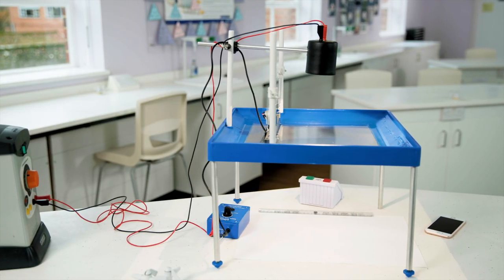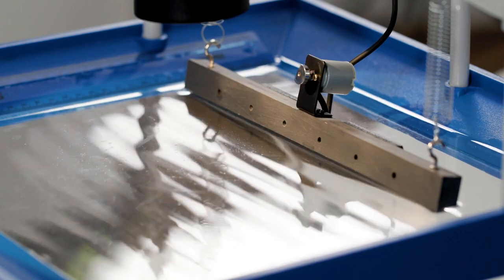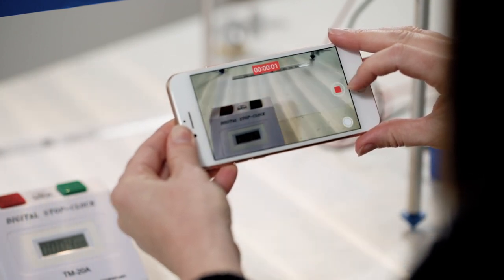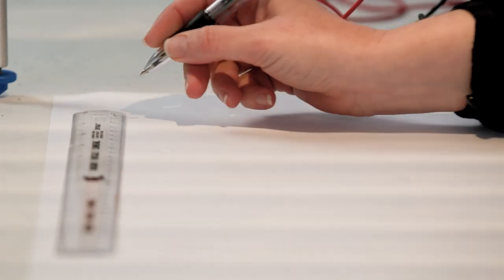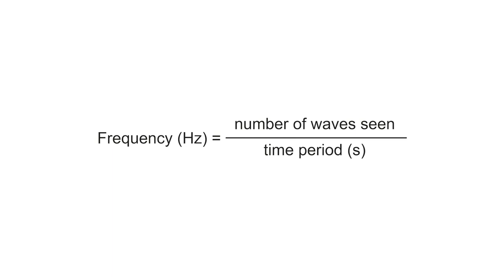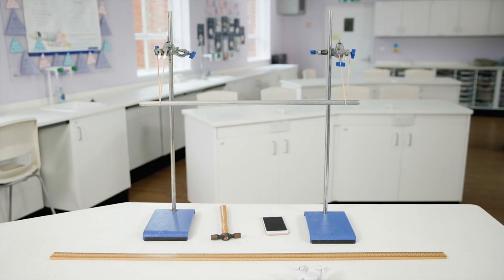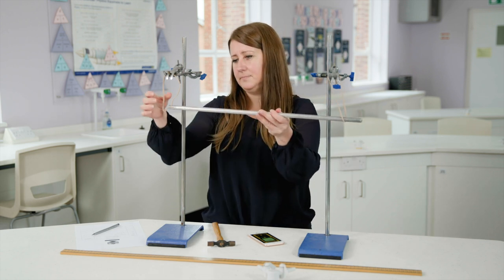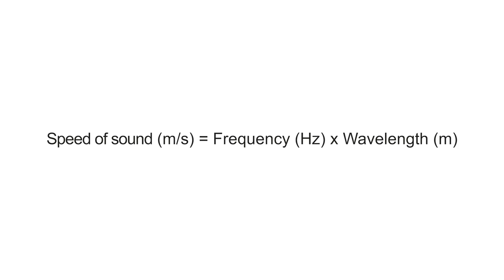Pearson Edexcel (9-1) Combined Science and GCSE Physics – Investigating waves in solids and liquids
This Pearson Edexcel (9-1) GCSE Physics Core Practical video will be investigating waves, in order to obtain accurate results in your own experiments.

For more information about Pearson Edexcel GCSE (9-1) Sciences, please